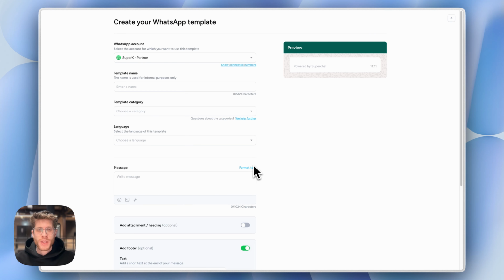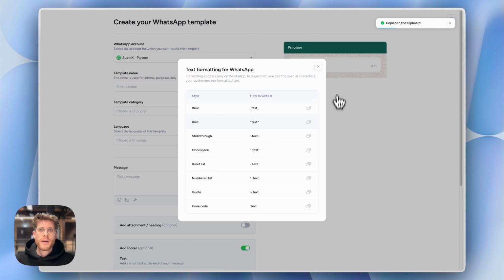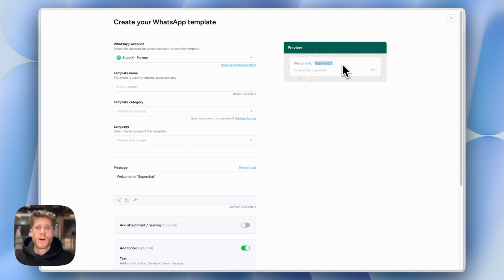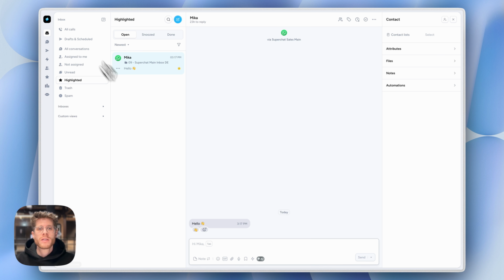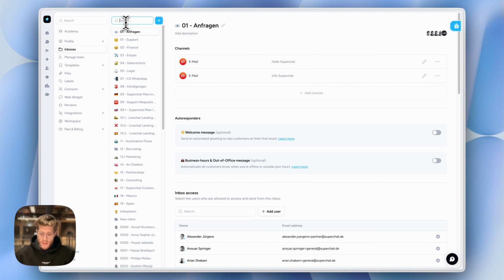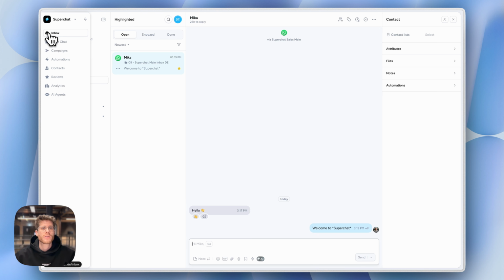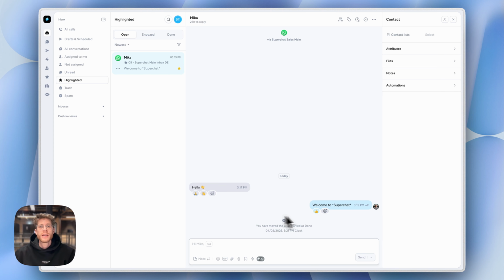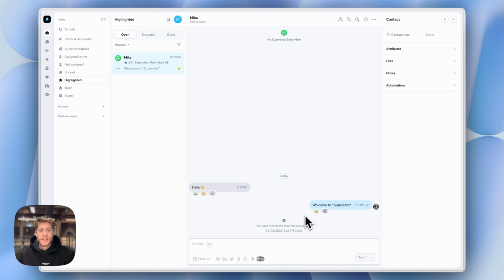3 New WhatsApp Improvements in Superchat You Should Know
Three small WhatsApp updates in Superchat that make a real difference in your day-to-day — from cleaner message formatting to smarter conversation management.

✅  New formatting guide: see exactly how to use bold, italic, strikethrough & more in WhatsApp templates and the inbox
✅  Emoji reaction settings: decide whether customer emoji reactions reopen a "Done" conversation — configurable per WhatsApp number
✅  Phone number change indicator: get notified in the chat timeline whenever a contact updates their number

Curious if this works for your team too?

Want to see this in action for your own business?
Chapters:
0:00 Intro
0:20 WhatsApp message formatting tips
1:45 Emoji reactions & conversation status setting
3:10 Phone number change indicator
3:45 Outro